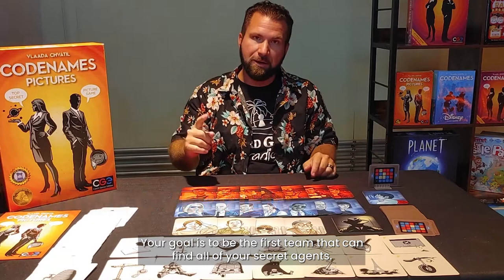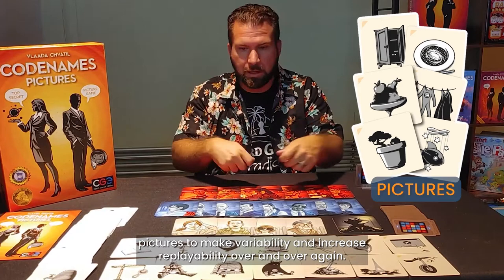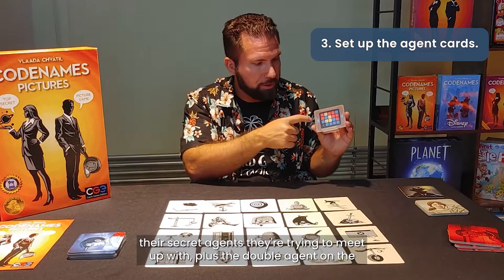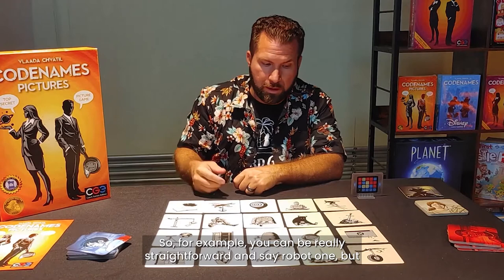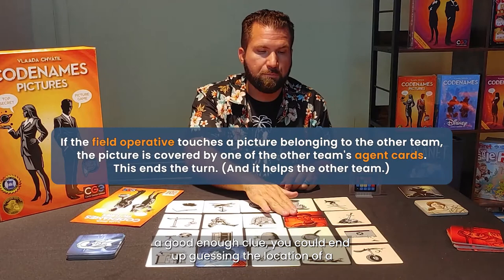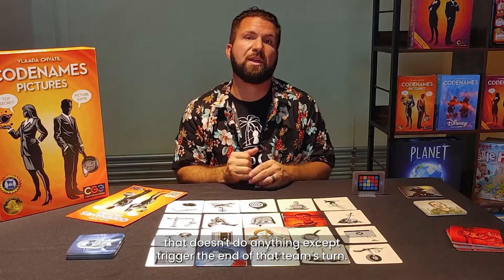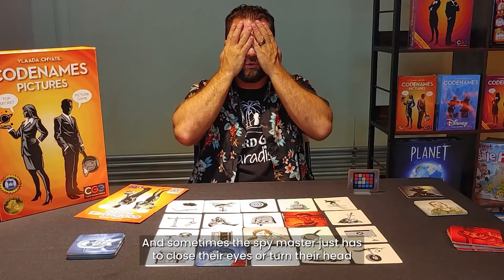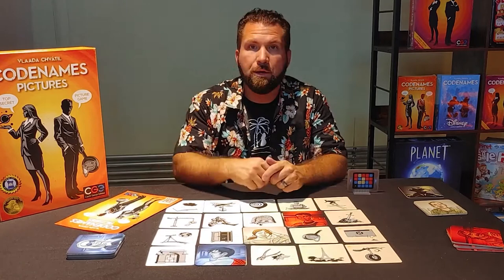How to Play Codenames Pictures, the Best Party Game! Taught by Board Game Paradise and Cogo Crate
We're excited to teach you how to play one of the best party games of 2022: Codenames Pictures! The gist is that you're trying to give your team one-word coded clues, trying to identify specific image cards.

Highlights
* Be a part of the spy world with this board game
* Featuring a spies and agents theme
* Mechanics: words association, deduction, team play

"Channel your inner spy while you and your friends play the Codenames Pictures Board Game from Czech Games Edition. This board game is sure to keep everyone on their toes when the two rival spymasters know the secret identities of 25 agents only by their CODENAMES. While the spymasters give one-word clues by pointing towards numerous pictures, their teammates try and guess the pictures of the right color while also evading the ones that belong to the opponents. And not to forget, every player wants to avoid the assassin. Win or lose, it’s always fun time trying to figure out the clues." - CGE

Suggested Age: 10 Years and Up
Type of Game: Strategy and War Games
Playing Time: 15 Minutes
Number of Players: 2-8 Players

You can get this game included in your Cogo Crate (a board game subscription)

🎲 Learning how to play board games can be really tricky! We're here to help make learning the instructions for board games much easier.

Designer: Vlaada Chvátil
Artist: David Cochard, Jana Kilianová, Tomáš Kučerovský, Filip Neduk, Michal Suchánek
Publisher: Czech Games Edition